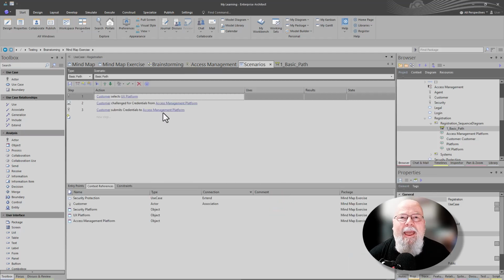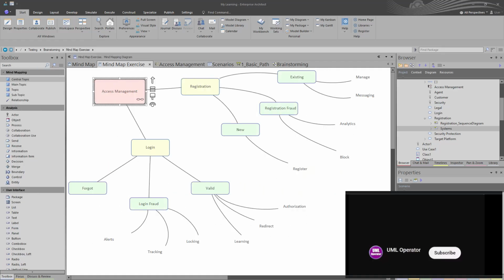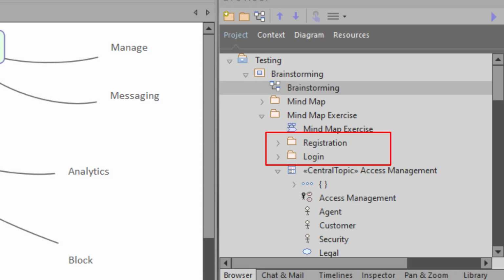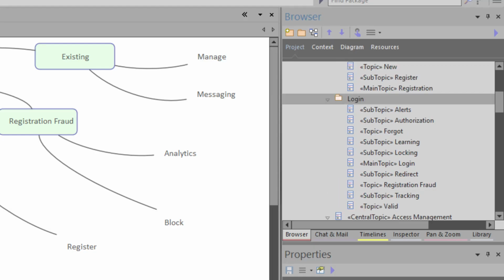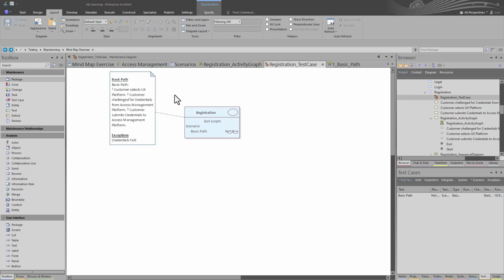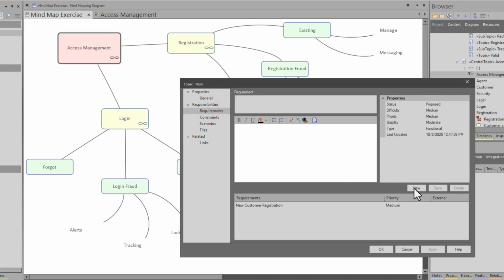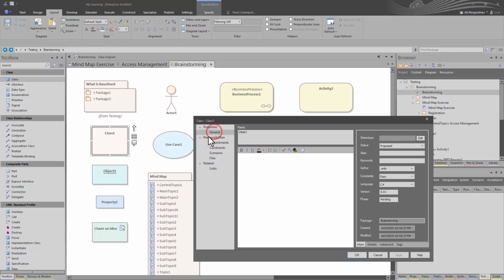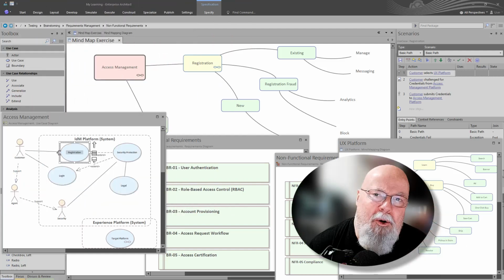Sparx EA Brainstorming Techniques for UML Modelers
Unlock the power of Brainstorming in Sparx Enterprise Architect (Sparx EA) with this essential guide to UML and CASE Modeling best practices. In this episode, we explore practical techniques and proven methods to make your brainstorming sessions more structured, productive, and visually impactful. Whether you’re just starting out in UML modeling, advancing your skills as a modeler, or looking to communicate complex ideas through visual diagrams, this video will help you get the most out of Sparx EA’s built-in brainstorming tools.
We’ll cover how to capture ideas quickly, organize them using Mind Mapping and Brainstorming diagrams, and transform early thoughts into actionable modeling elements. You’ll also learn how to leverage computer-aided software engineering practices to drive delivery, align teams, and keep your model repository clear and consistent.
Perfect for solution architects, business analysts, modelers, and anyone who wants to turn brainstorming sessions into well-structured UML models that support real-world delivery.

Chapters

0:00 - Intro
0:49 - What is Brainstorming
1:21 - Approaches to Brainstorming
2:08 - Practice 1 : Using Mind Maps
2:50 - Practice 2 : Use List View from Mind Map
3:06 - Practice 3 : Use Specification View
3:19 - Practice 4 : Use Namespaces for Main Topics
3:28 - Practice 5 : Linking Use Cases Diagram Types
3:47 - Practice 6 : Dealing with Scenarios
4:31 - Practice 7 : Include and Link Use Case Models
4:55 - Practice 8 : Driving Requirements Development
5:33 - Practice 9 : Brainstorm at Any Element Level
5:52 - Wrap Up
7:00 - Outro